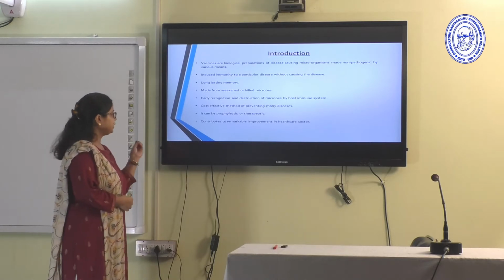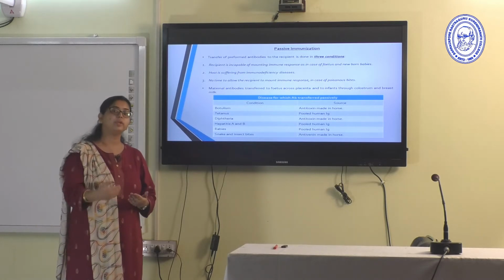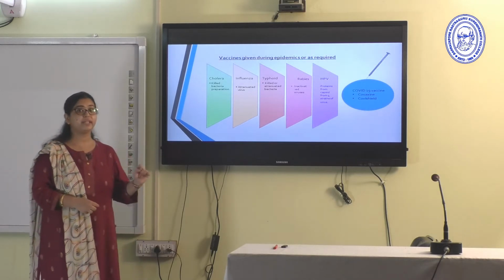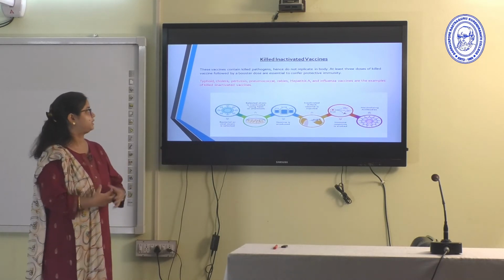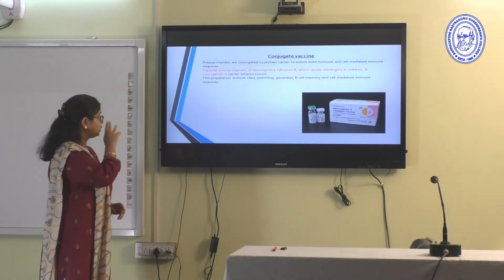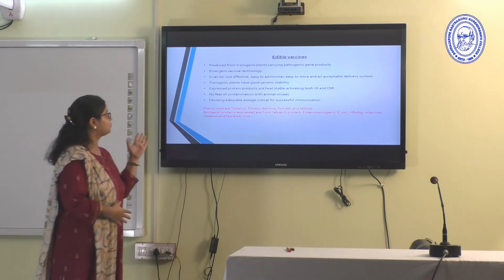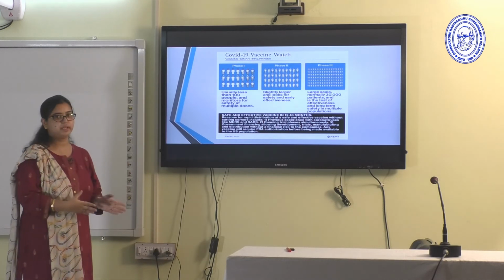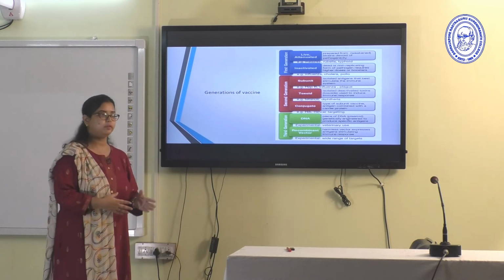ZOOLOGY (SEM IV) Types of vaccine and active and passive immunity by Moumita Mitra